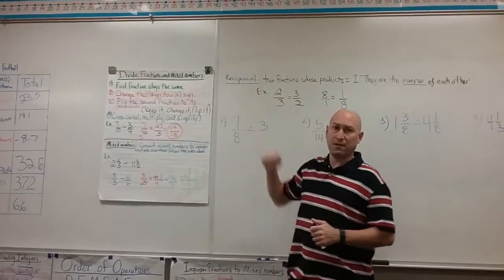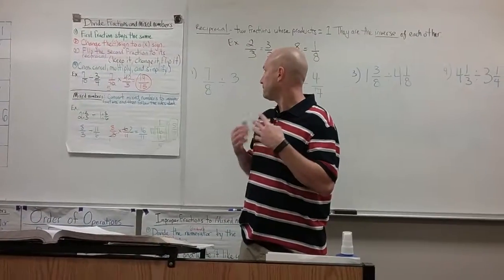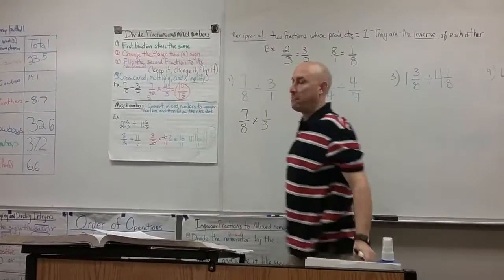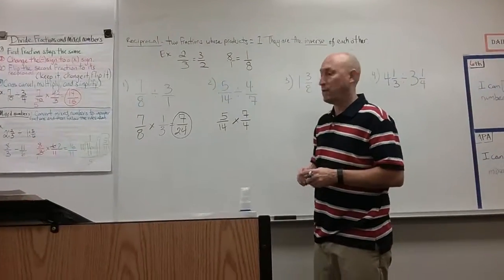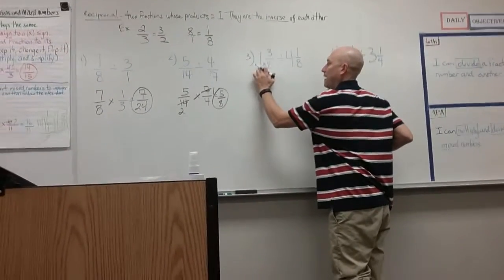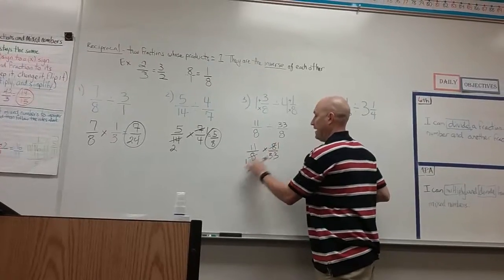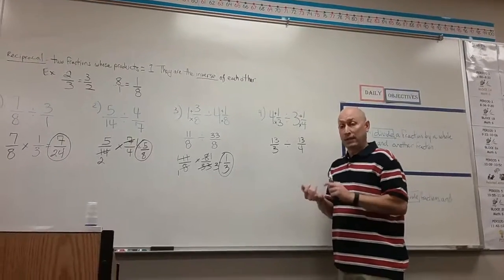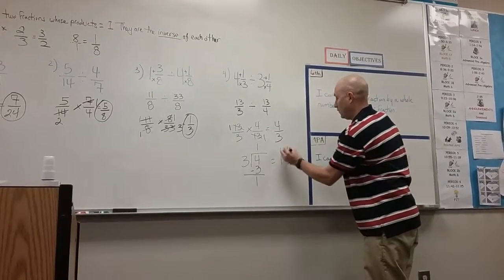Dividing fractions and mixed numbers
The steps for dividing fractions and mixed numbers.